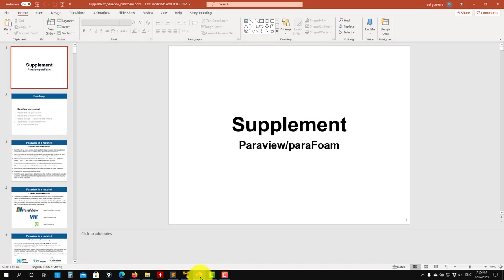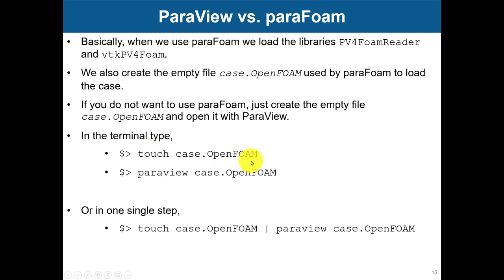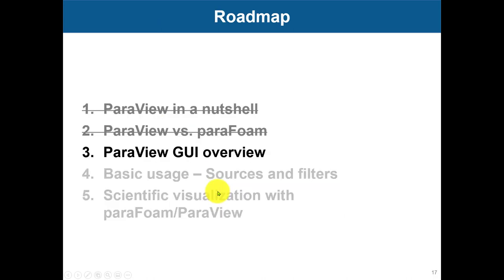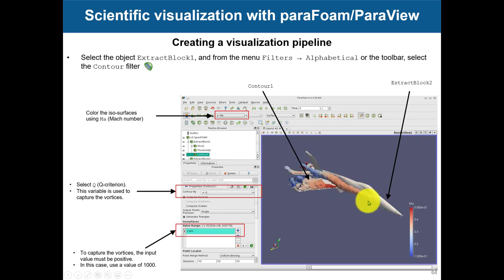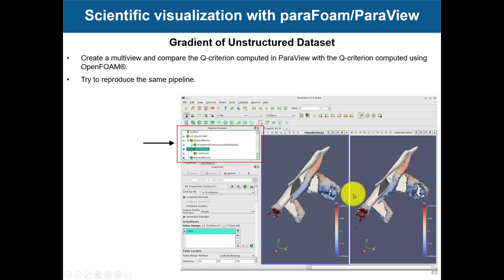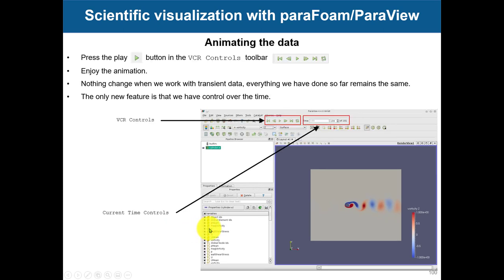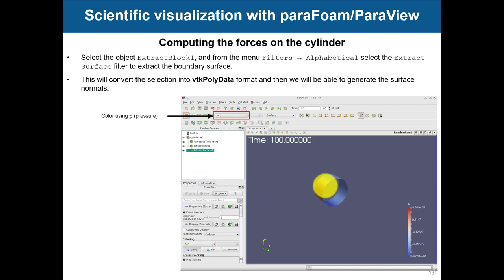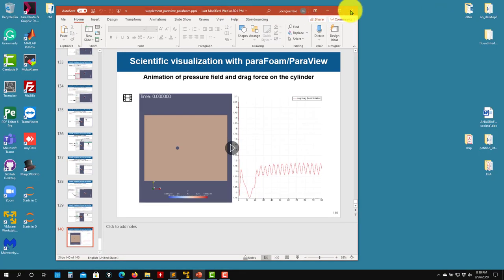5.8 Module 5 - Qualitative and quantitative post-processing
5.8 Module 5 - Qualitative and quantitative post-processing

Supplement 3
Paraview - paraFoam
Part 1